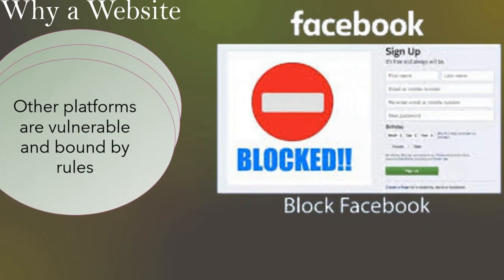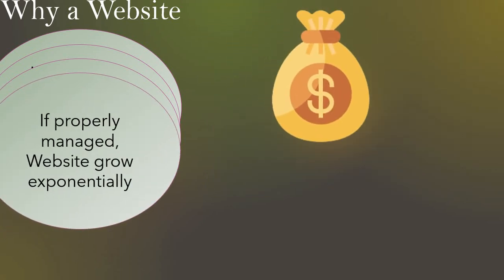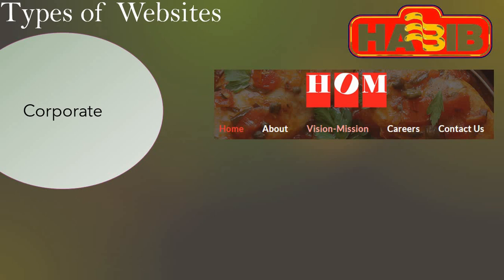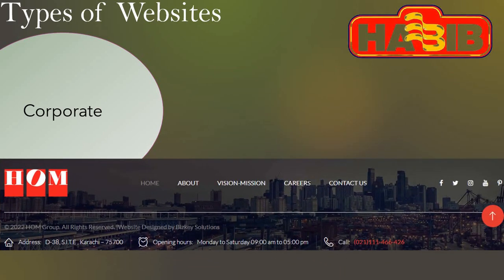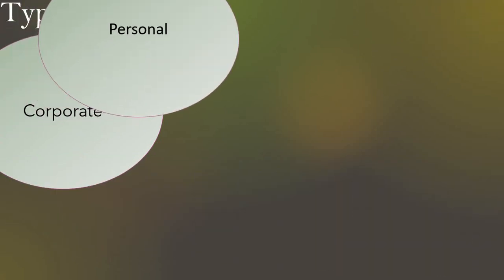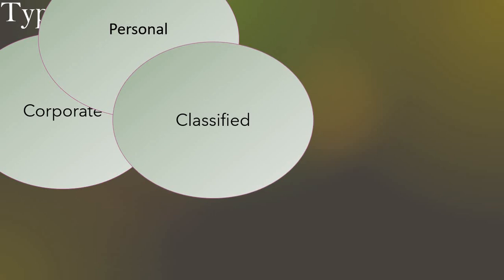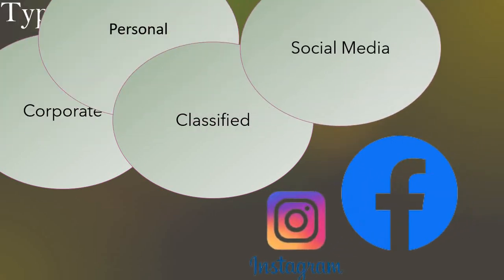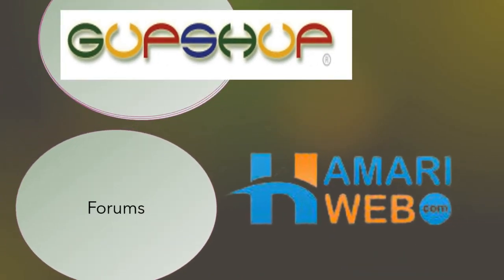Website Designing - WordPress - Lecture 1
This is first lecture from series of videos on course to learn and deploy website creation skills for your own business and for freelancing.